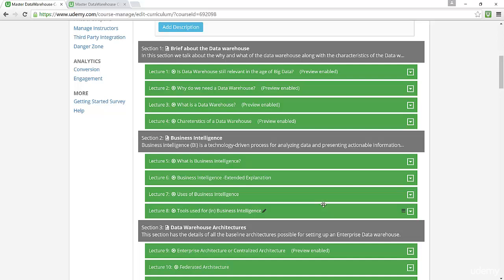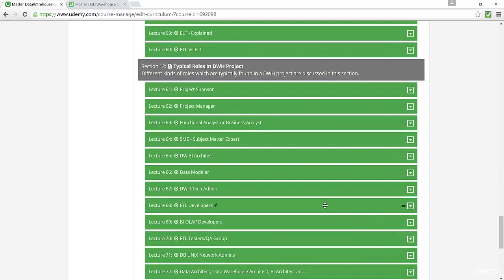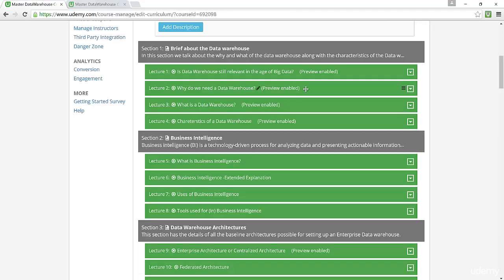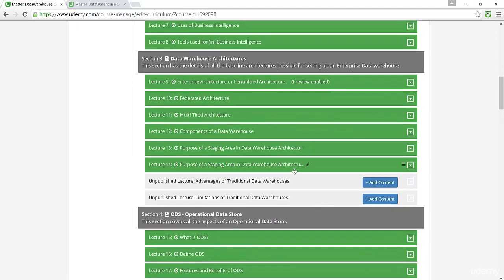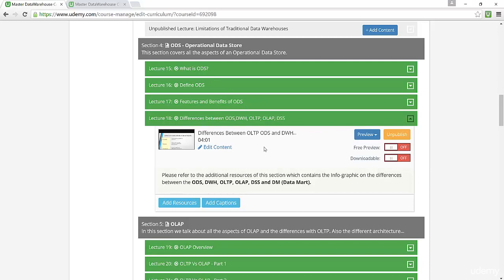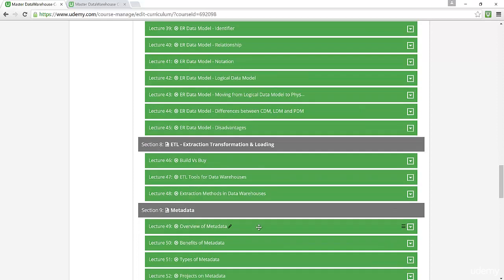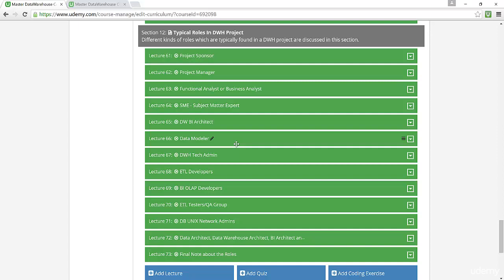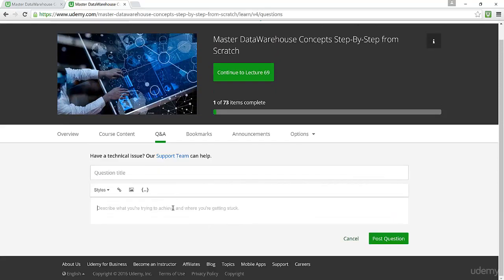Data Warehouse Concepts: Basic to Advanced concepts - learn Data Warehouse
What you'll learnIn this course, you would be learning all the concepts and terminologies related to the Datawarehouse , such as the OLTP, OLAP, Dimensions, Facts and much more, along with other concepts related to it such as what is meant by Start Schema, Snow flake Schema, other options available and their differences.It also explains how the data is managed with in the Data Warehouse and explains the process of reading and writing data onto the Warehouse. Later in the course you would also learn the basics of Data Modelling and how to start with it logically and physically. You would also learn all the concepts related to Facts, Dimensions, Aggregations and commonly used techniques of ETL.Upon completion of this course, you would have a clear idea about, all the concepts related to the Data Warehouse, that should be sufficient to help you start off with the next step of becoming an ETL developer or Administering the Data warehouse environment with the help of various tools. All the Best and Happy Learning !
In this course, you will learn all the concepts and terminologies related to the Data Warehouse , such as the OLTP, OLAP, Dimensions, Facts and much more, along with other concepts related to it such as what is meant by Start Schema, Snow flake Schema, other options available and their differences. It also explains how the data is managed with in the Data Warehouse and explains the process of reading and writing data onto the Warehouse. Later in the course you would also learn the basics of Data Modelling and how to start with it logically and physically. You would also learn all the concepts related to Facts, Dimensions, Aggregations and commonly used techniques of ETL. Upon completion of this course, you would have a clear idea about, all the concepts related to the Data Warehouse, that should be sufficient to help you start off with the next step of becoming an ETL developer or Administering the Data warehouse environment with the help of various tools. All the Best and Happy Learning !
this is the best Data Warehouse course. you can download and watch for free after enroll.